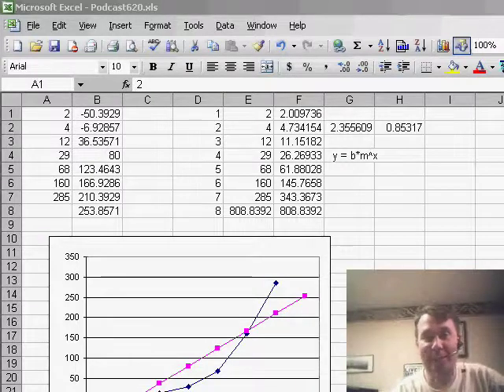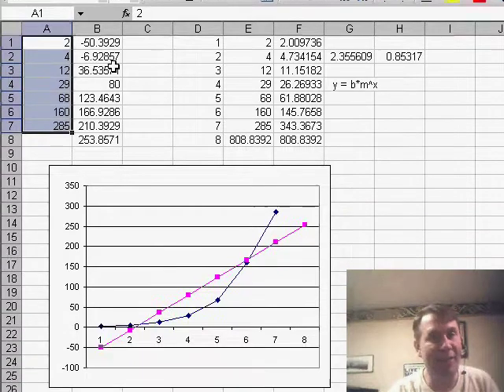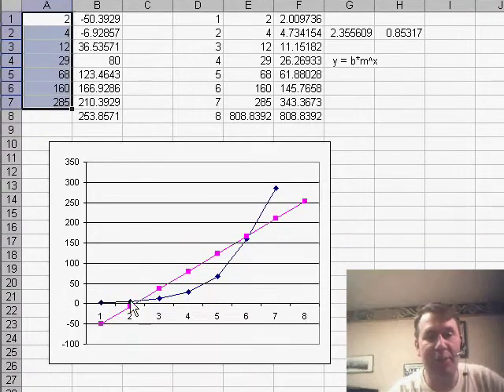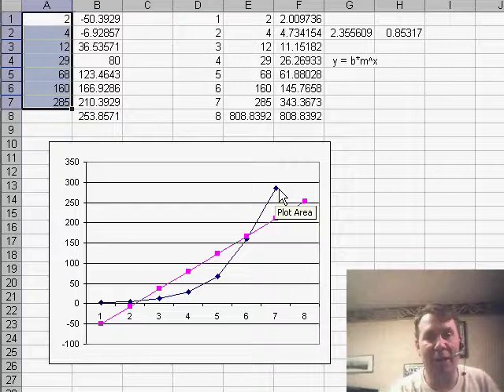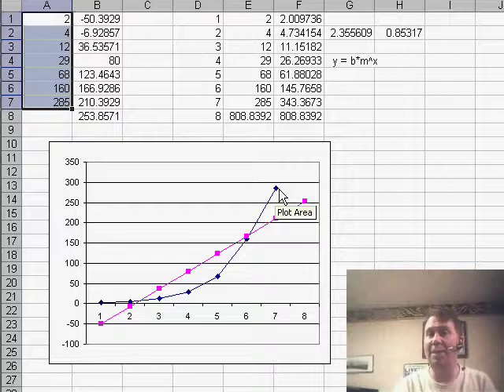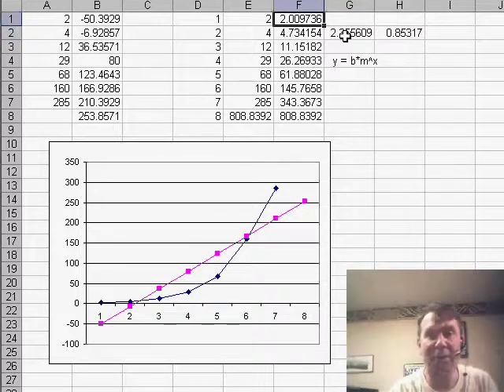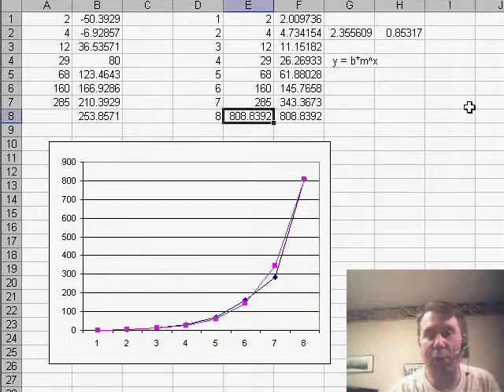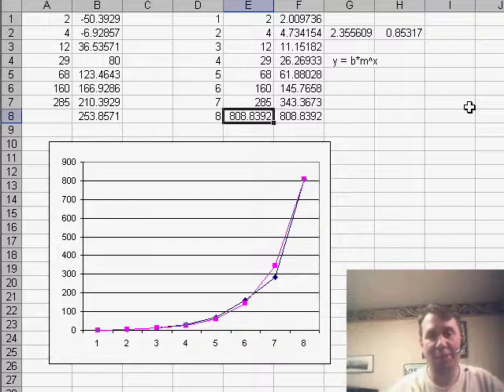Exponential Growth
Sometimes the growth in a model is not linear, but it is exponential. In those cases, Excel has forecasting tools to replace LINEST and FORECAST. Episode 623 shows you how.